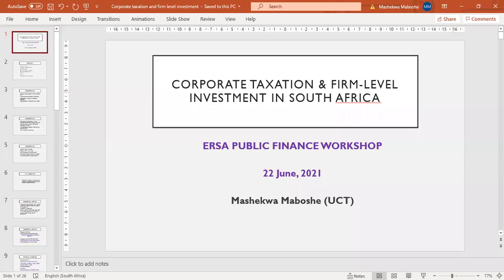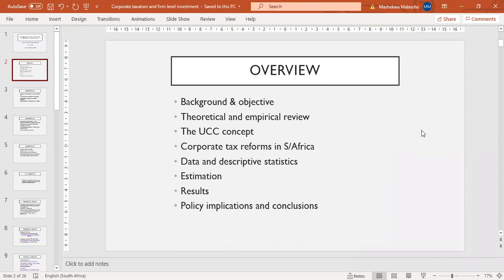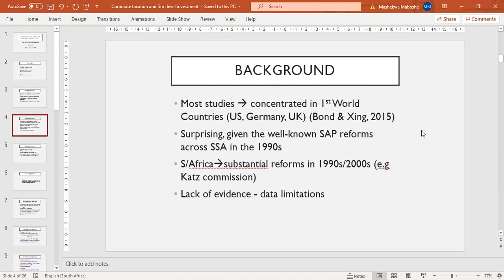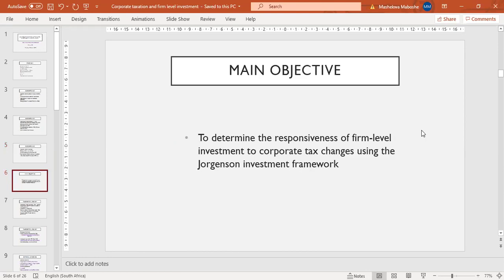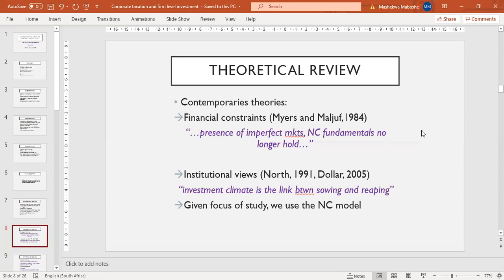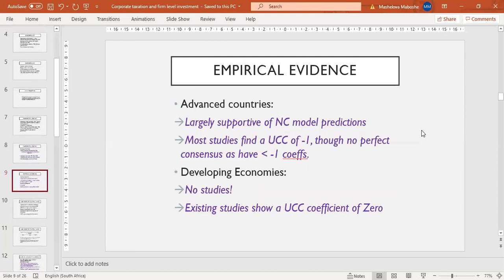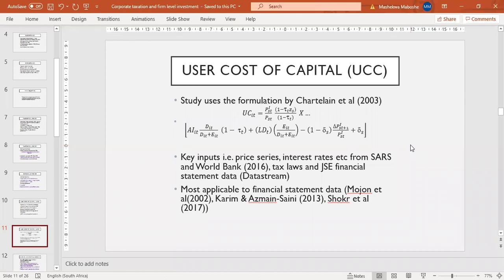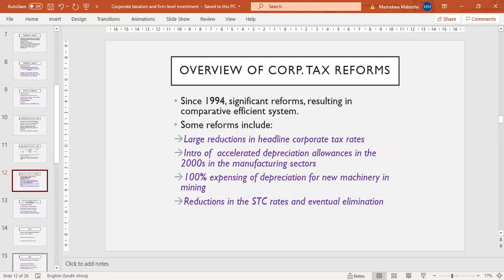Public Economics Seminar 4 - Corporate taxation and firm-level investment in South Africa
This paper investigates the responsiveness of firm-level investment to corporate tax changes in South Africa over the period 1999 to 2012. The study exploits rare changes in corporate tax policy to assess the responsiveness of firm-level investment among Johannesburg Stock Exchange listed non-financial firms. Our estimation of a neoclassical investment model using GMM techniques shows that although changes in corporate tax policy reduced the tax-adjusted marginal cost of capital over time, the reductions did not translate into significant investments in fixed assets. We speculate that the well-documented financial frictions in the capital markets could explain the failure of neoclassical investment theory in South Africa. Our findings are similar to those in other developing countries and crucially suggest that investment policies should look beyond the use of corporate tax incentives.

Mashekwa Maboshe is a PhD finalist in the School of Economics at university of Cape Town (UCT) and a graduate associate at SALDRU, UCT.  He holds a Masters and Bachelors degree from UCT and the University of Zambia respectively. He is currently a researcher with the University of Lusaka, a visiting research fellow in public economics at the Zambia Institute of Policy Analysis and Research (ZIPAR), and a non-resident research associate at the CEQ Institute at Tulane University (USA).